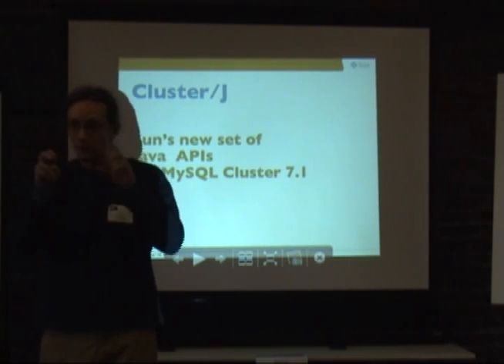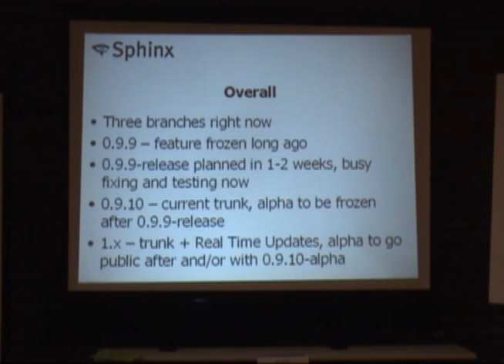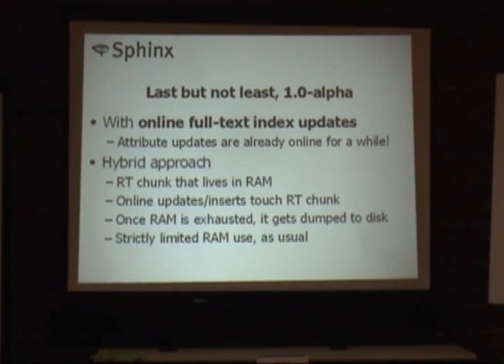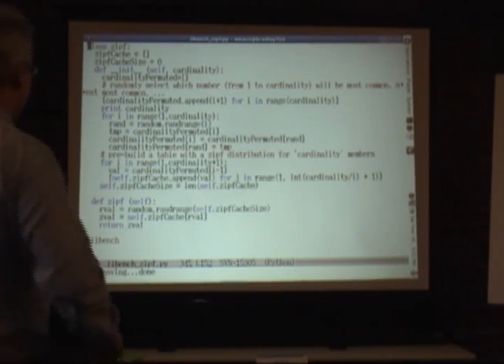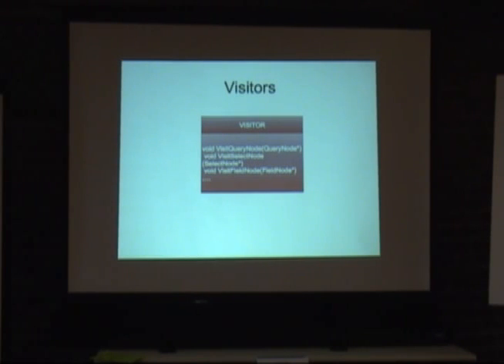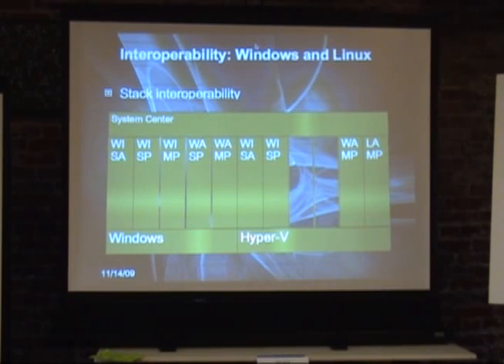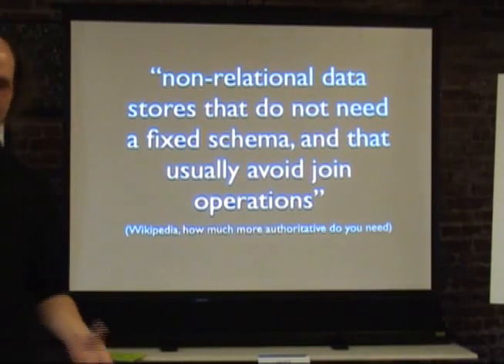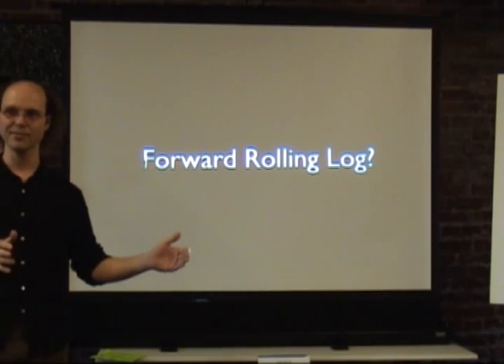OpenSQLCamp Nov 2009 Lightning Talks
Here are the talks, in the order they were presented in.  Each talk is about 5 minutes:

The Graph Engine (Antony Curtis)

Cluster/J, a new set of Java APIs to MySQL Cluster 5.1 (John David Duncan)

Sphinx, the fulltext storage engine (Peter Zaitsev)

iiBench, the Indexed Insertion Benchmark (Bradley Kuszmaul of Tokutek)

JJtree in Coco

Integrating OSS with Windows (Tom Hanrahan of Microsoft)

Trainwreck, an agent for MySQL replication (Domas Mituzas)

Column Stores (David Lutz of Infobright)

I Play With Data, about doing real statistical calculations of data, when SQL gets in the way (Joseph di Paolantonio)

Your Guide to NoSQL (Brian Aker)

PL/Parrot The call for PL/Parrot in Postgres is put out there (Jonathan Duke Leto)